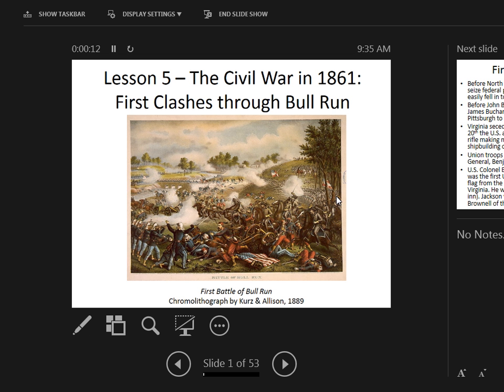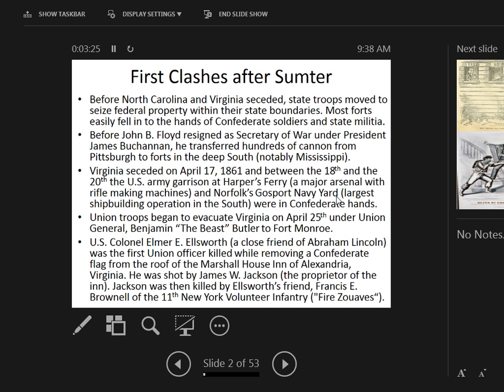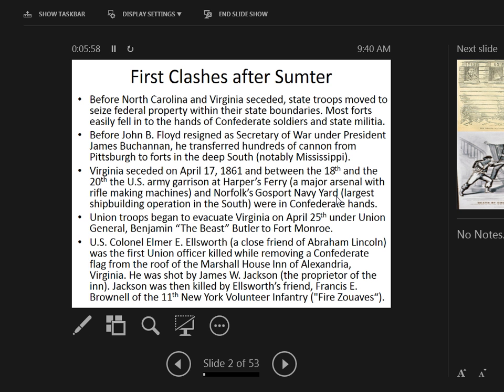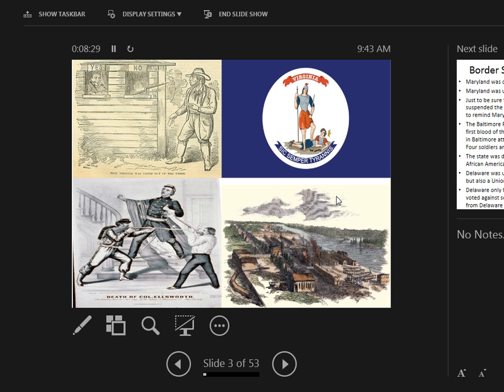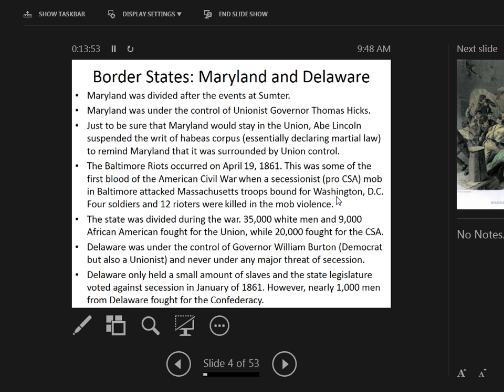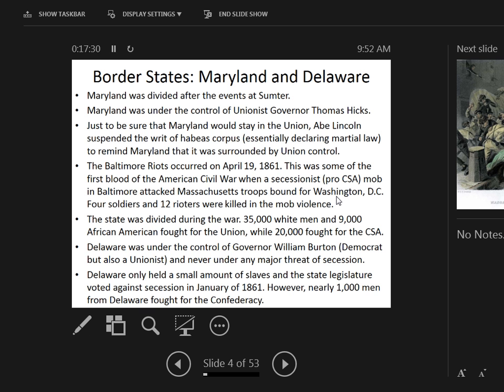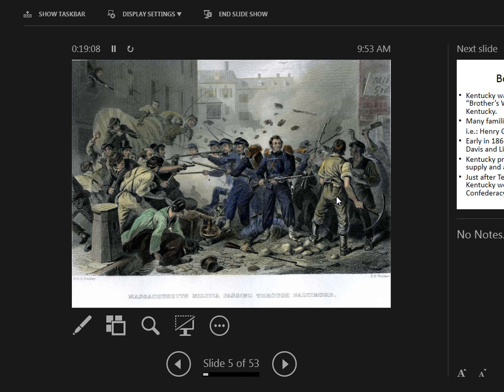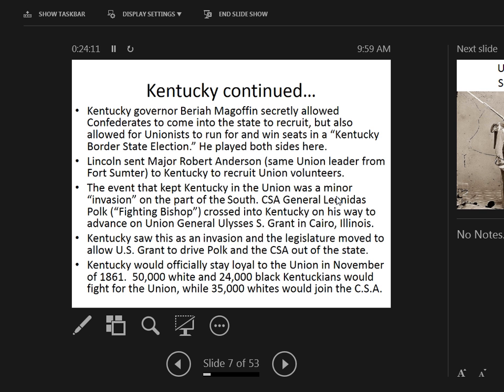HIS 269 - Lesson 5: First Conflicts to the Battle of Bull Run - Part 1